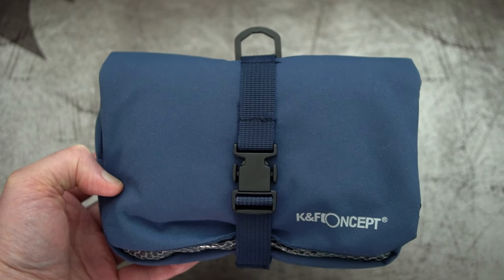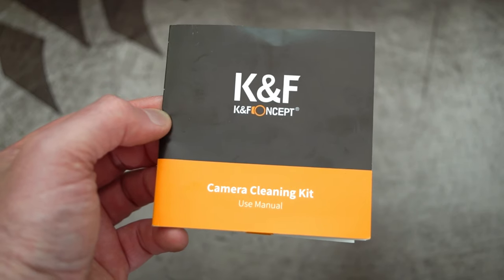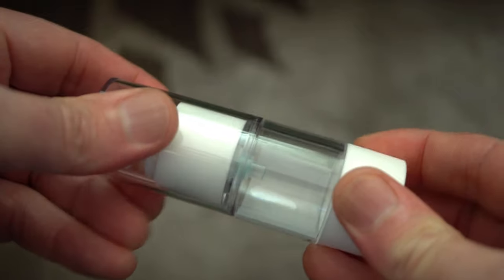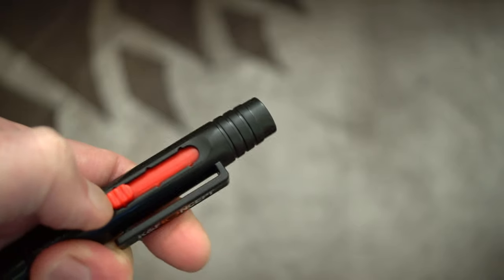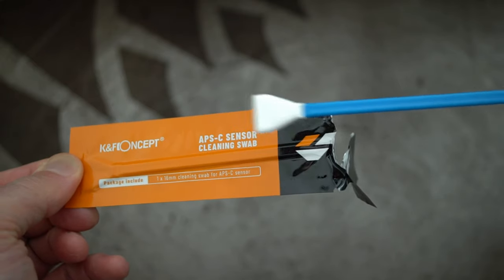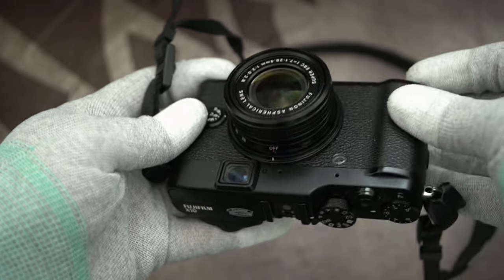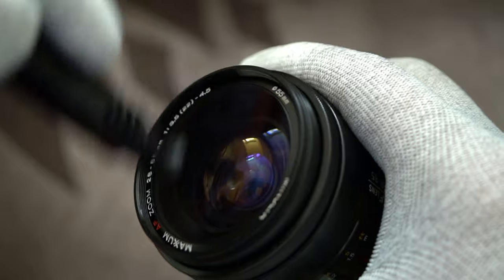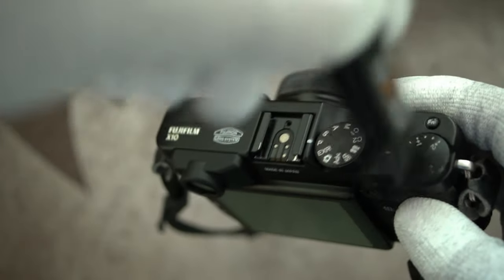K&F Concept 8-in-1 Camera Cleaning Kit: Quick Look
Amazon UK USA
K&F Concept have a few cleaning kits for cameras and lenses, in this one I'm looking at the 8 in 1 travel kit. I show you what's included (and what isn't!) and give you some of my thoughts using it.

Sample supplied via K&F Concept for unbiased testing/review